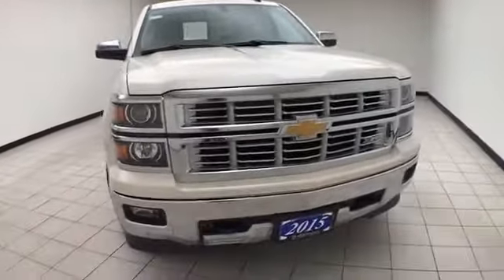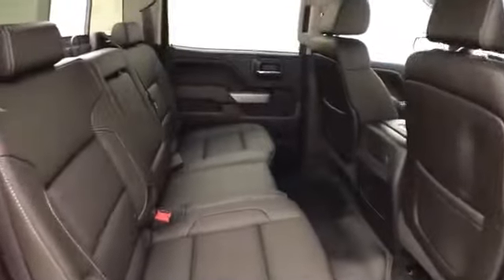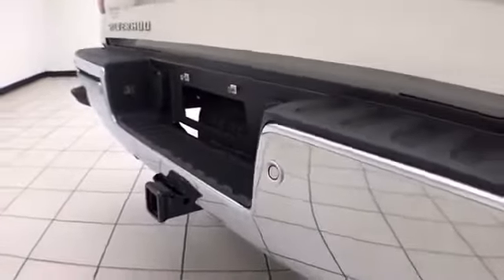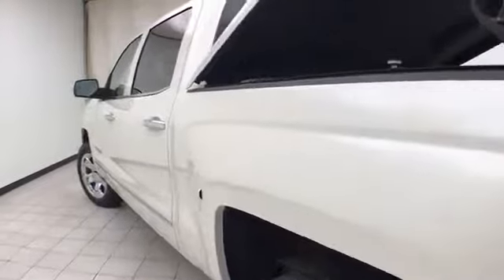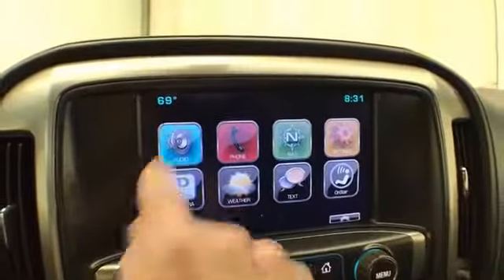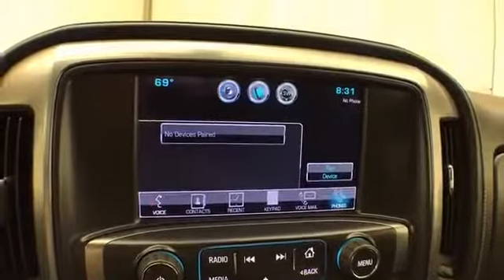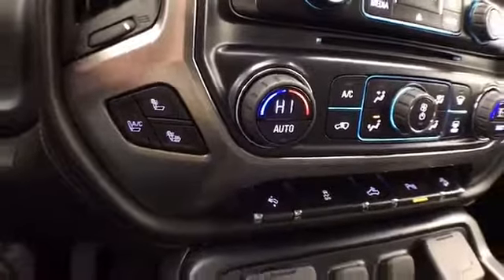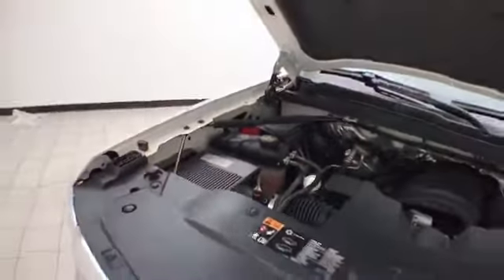Used 2015 Chevrolet Silverado 1500 Oshkosh WI Sheboygan, WI Z7489X - SOLD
Year: 2015
Make: Chevrolet
Model: Silverado 1500
Trim: LTZ
Engine: 8 Cyl. 5.3L
Transmission: Automatic
Color: White Diamond Tricoat
Interior: Jet Black
Mileage: 44206
Stock #: Z7489X
VIN: 3GCUKSEC0FG241085

Address:
3400 South Business Drive